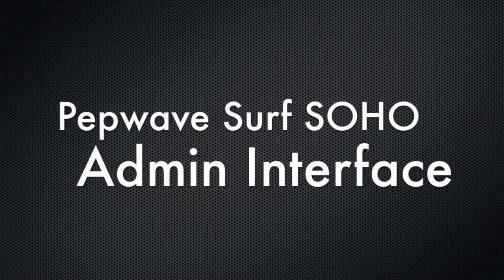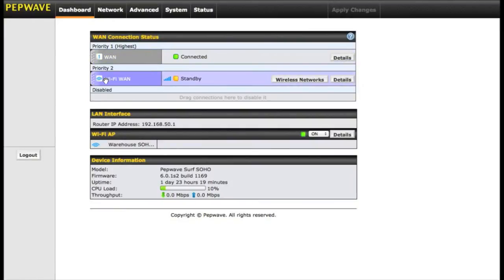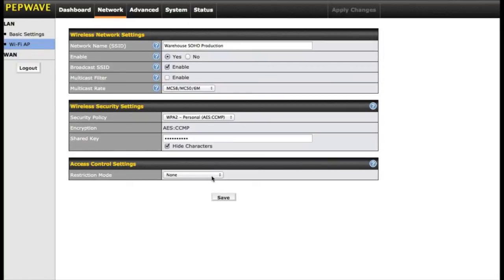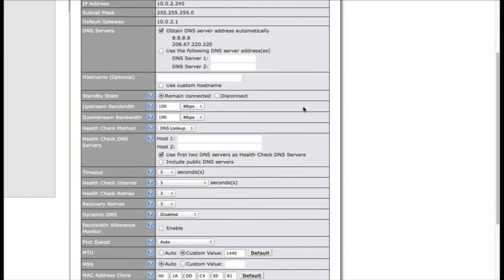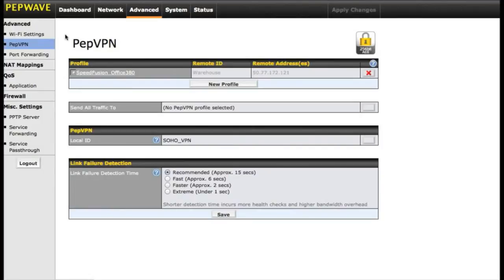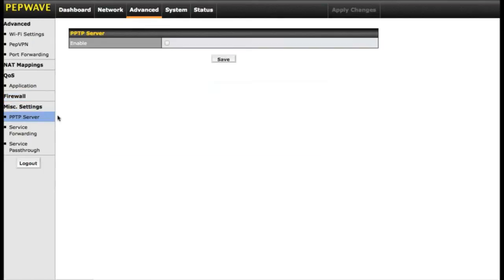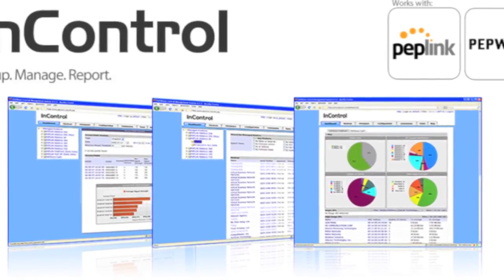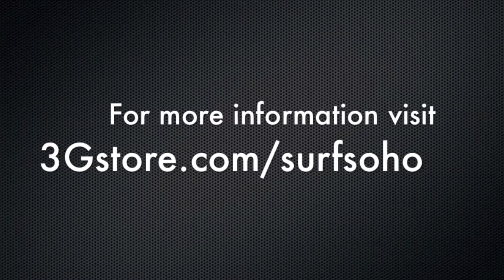Pepwave Surf SOHO - User Interface Overview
A walk-through of the User Interface on the Pepwave Surf SOHO.